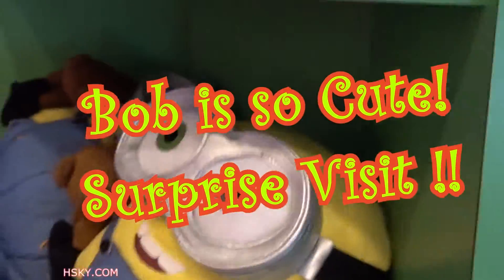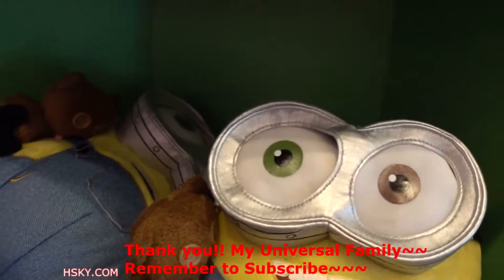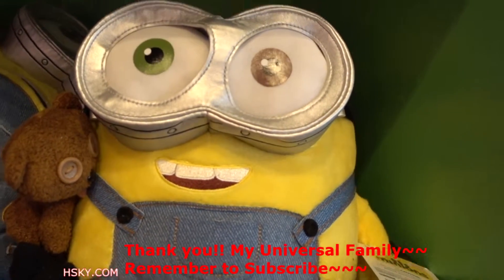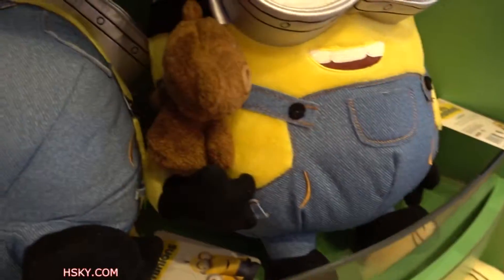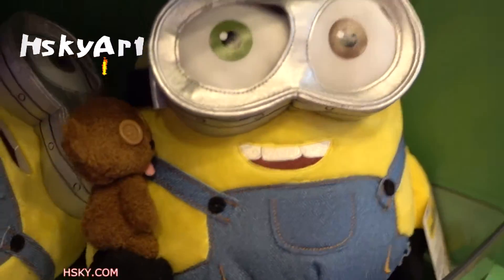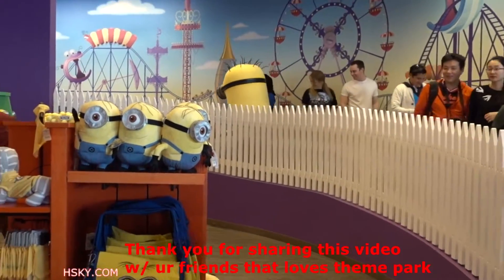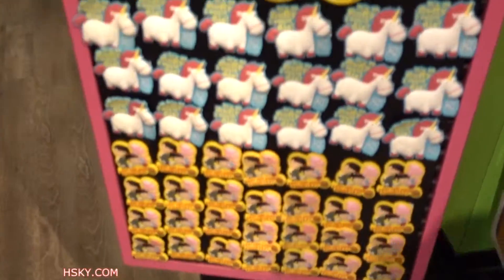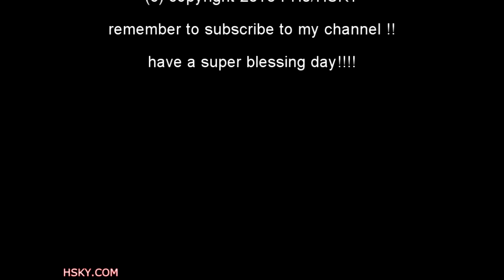V#304 HSKY Super Cute Minion BOB / Despicable Me USH 2016 HSKYART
Thank you, Have A Super Blessing Day! GOD BLESS YOU & GOD BLESS ME !